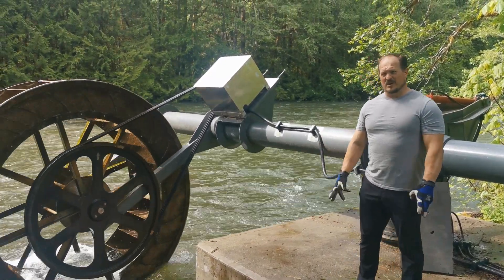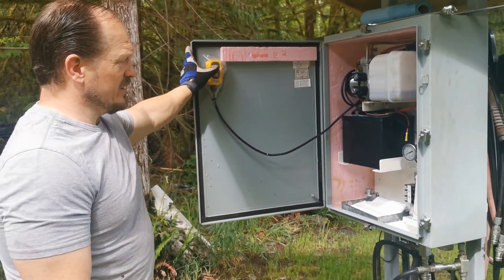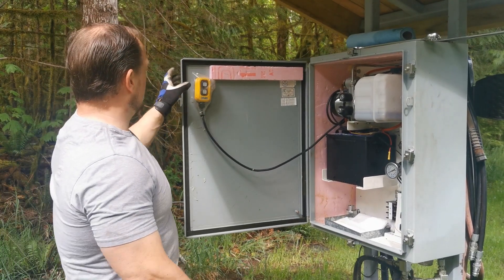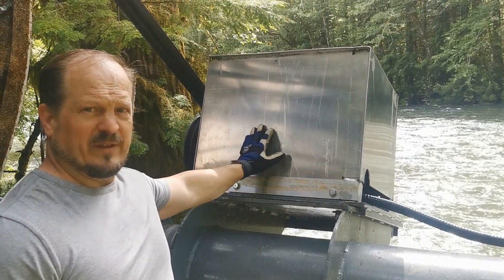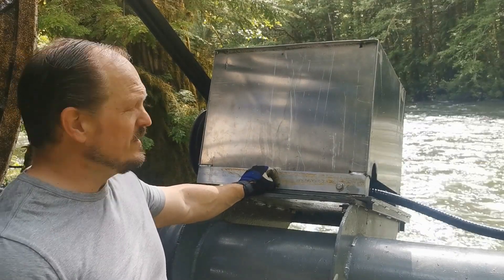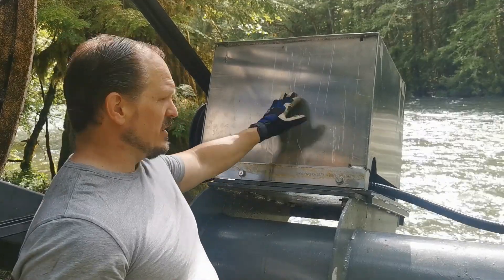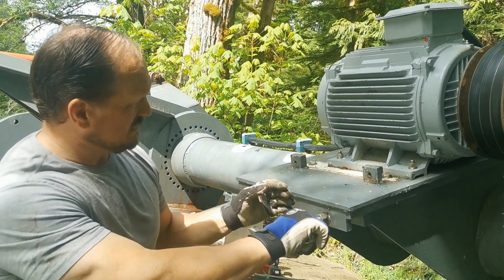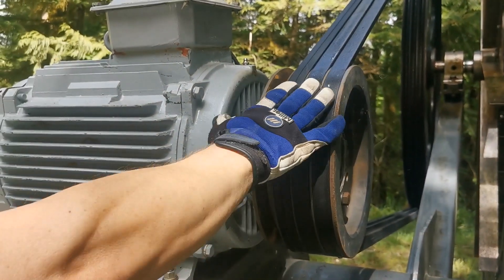DID THEY FAIL? Bearing Update Waterwheel 2020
It's been 2 years since the lignum vitae bearings were installed. Today we take the waterwheel out of the water to inspect their integrity and tighten the belts.